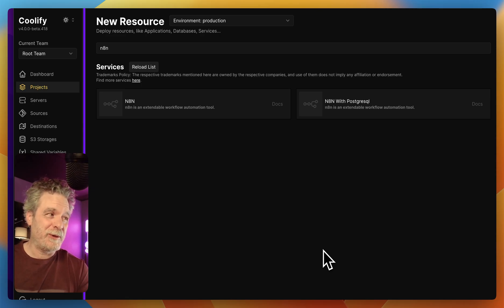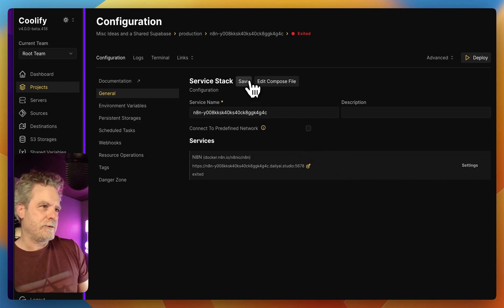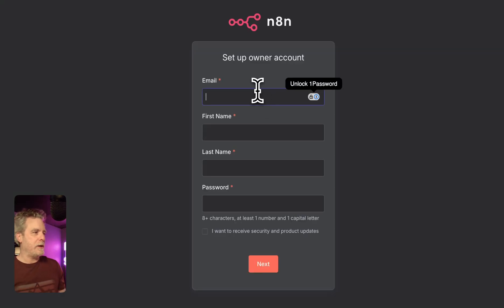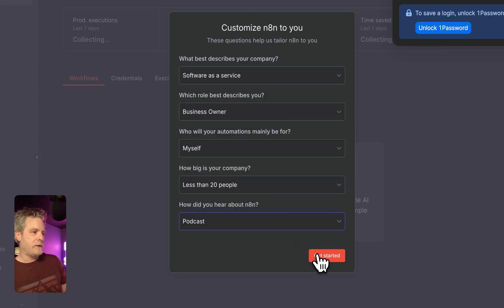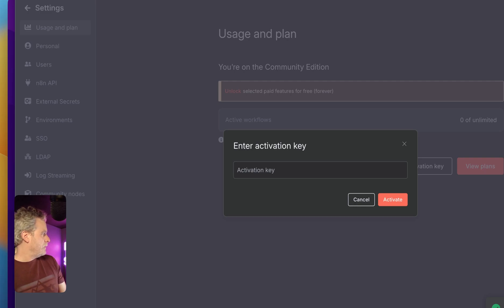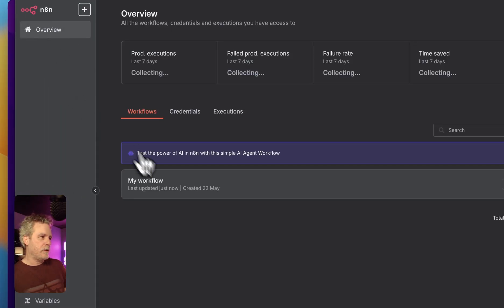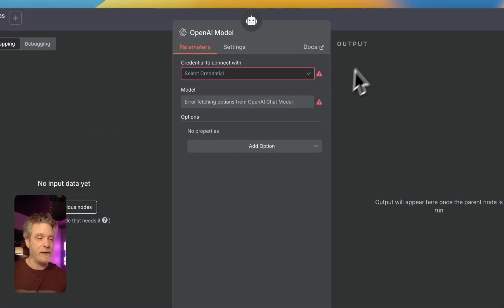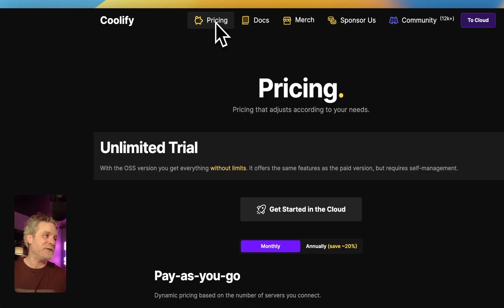Coolify and N8N Another Awesome Combo Eps 1 of 10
We cover everything from setup to supporting the Coolify developers, so you can fully leverage these tools on your own website.